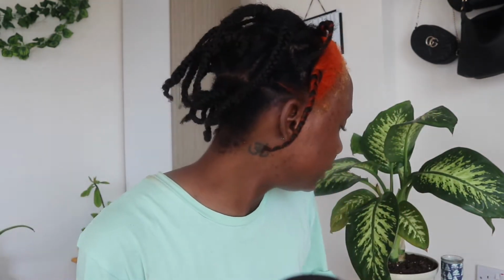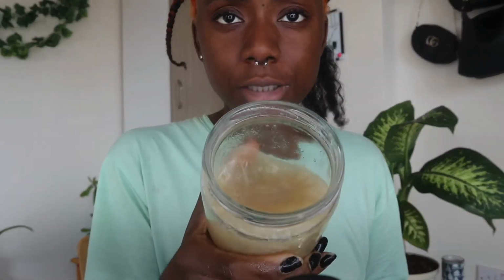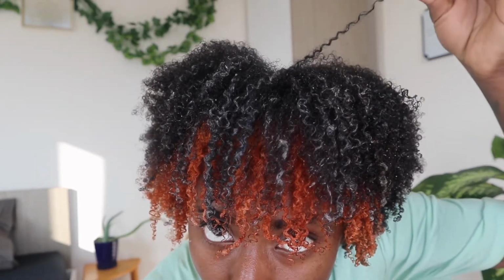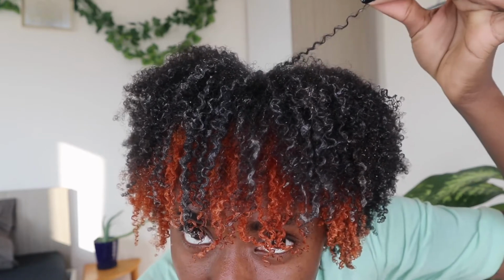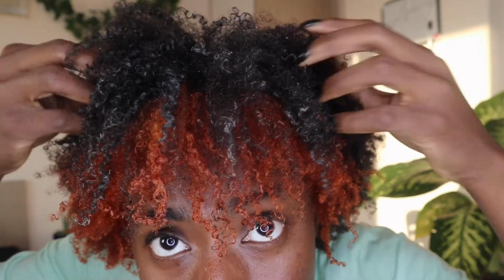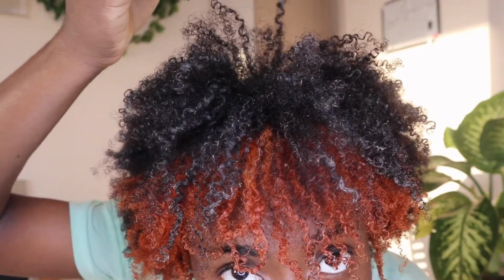Game changer | Flaxseed and Aloe Vera gel on Short 4c Natural Hair to Define my Curls | 100% Organic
HEY EVERYONE. THANKS FOR TUNING IN AGAIN, CHECK MY OTHER VIDEOS IF YOU WILL AFTER WATCHING THIS
Sorry I didn’t get to continue vlogmas, had some issues with my Mac, annoying af  but will be back after it’s fixed, thanks for your understanding
WATCH IN 1080 FOR YOUR VIEWING PLEASURE!